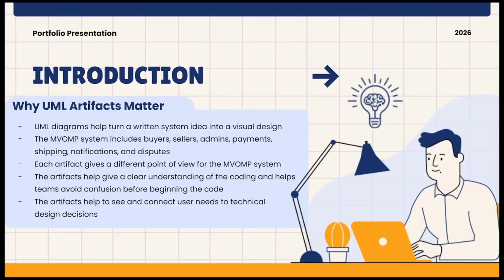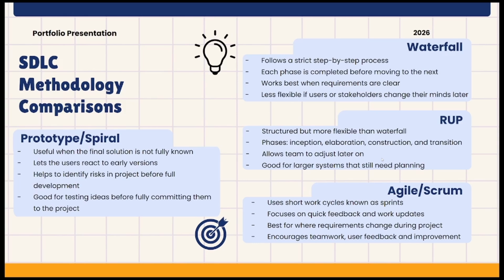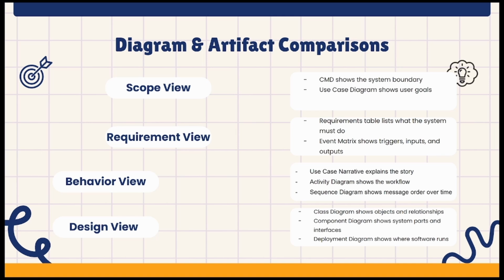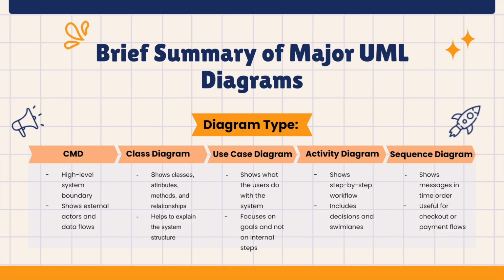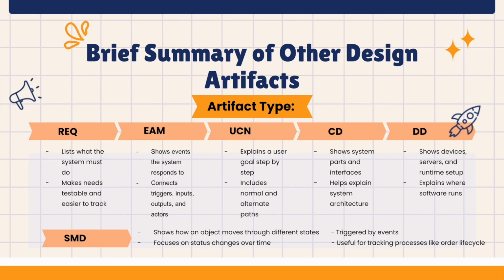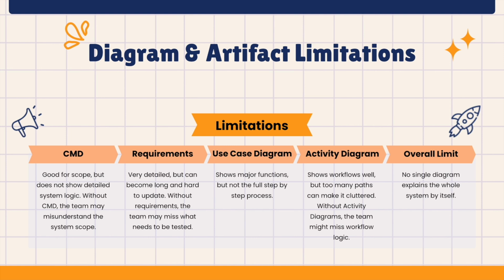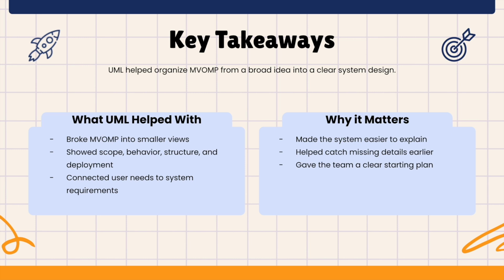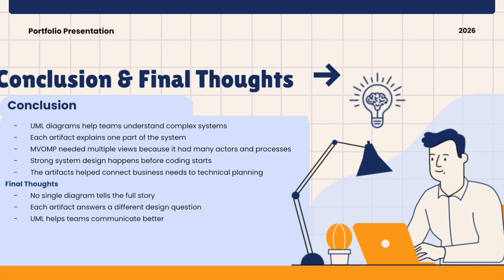CNIT380 Group 0 Video Presentation Nasby & Martell